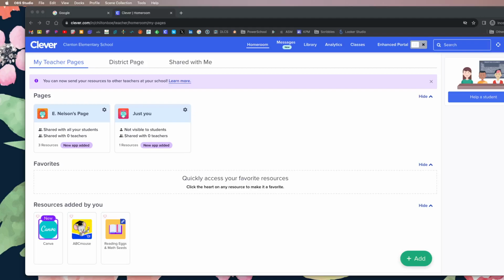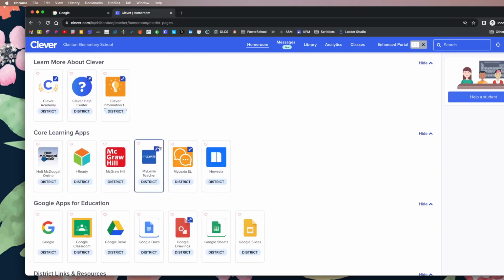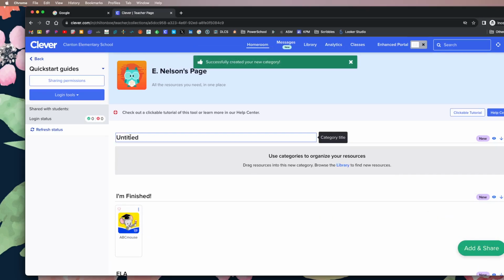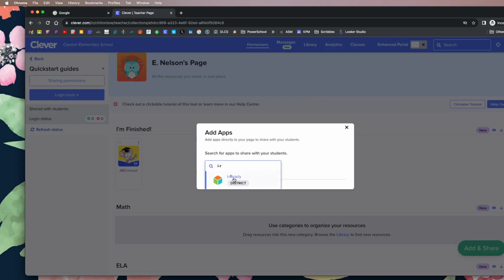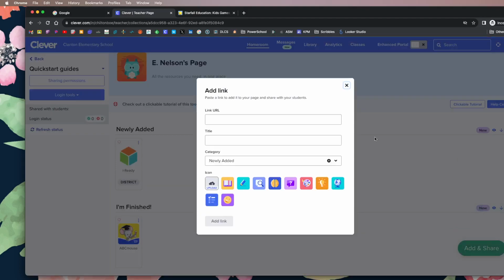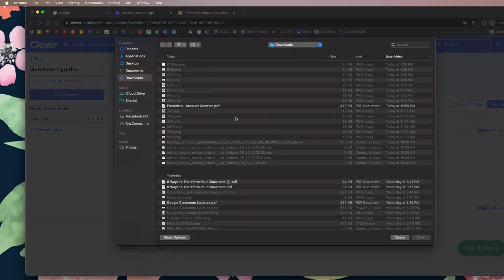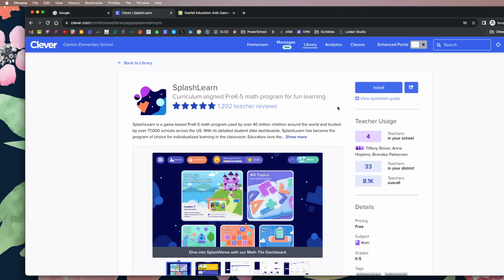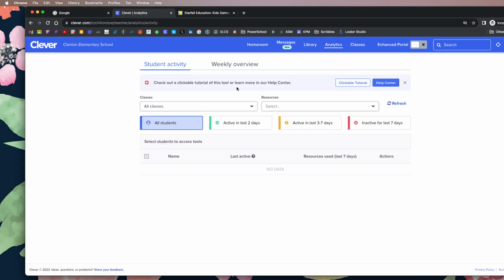Clever Teacher Page_Fall 2023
Directions on how to customize your Clever teacher pages. Chilton County Schools.